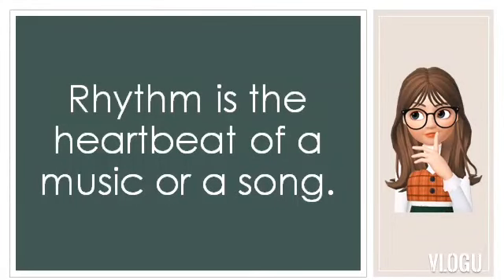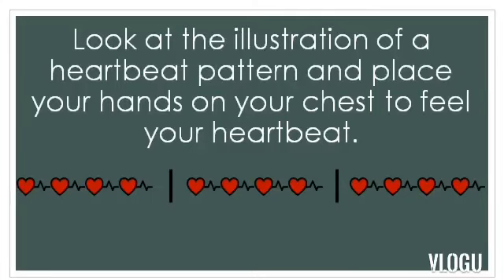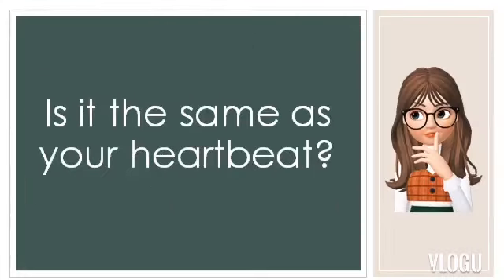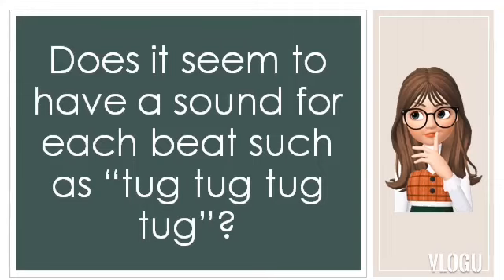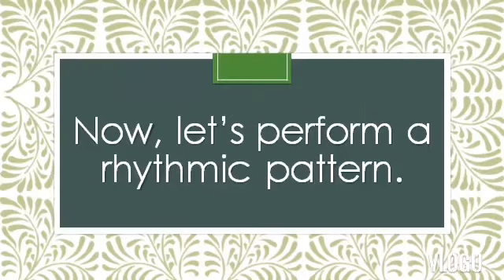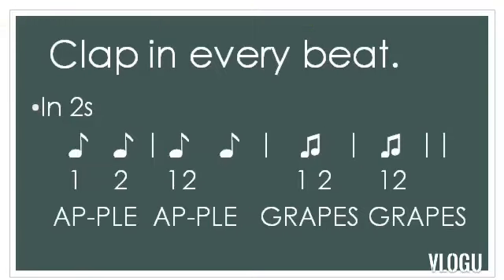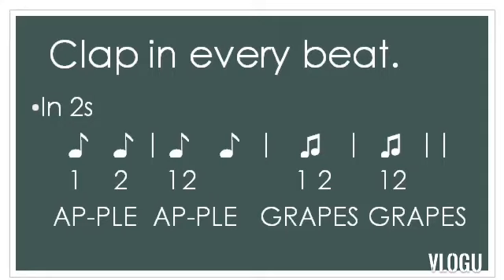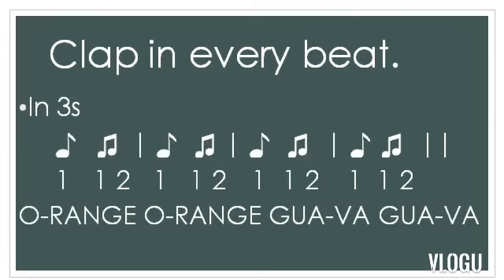Rhythmic Pattern Lecture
Lesson in Music